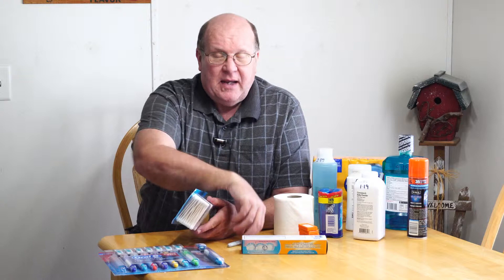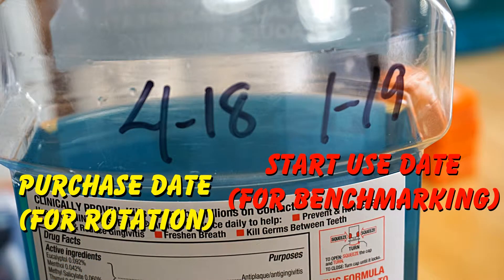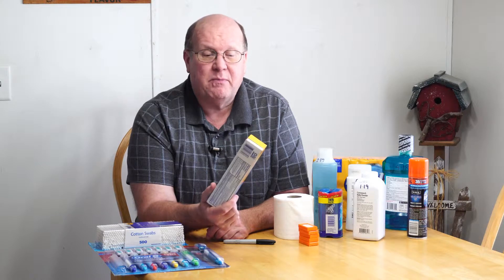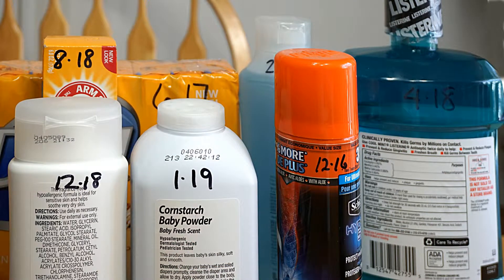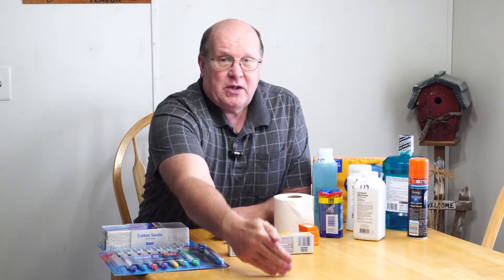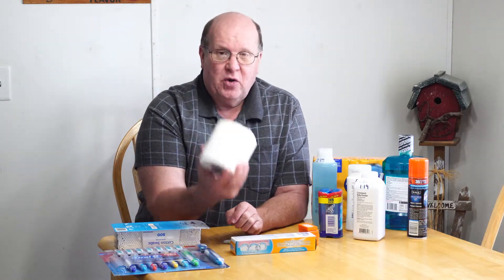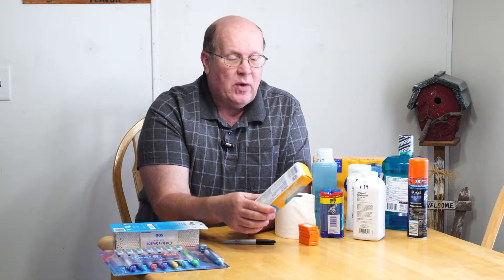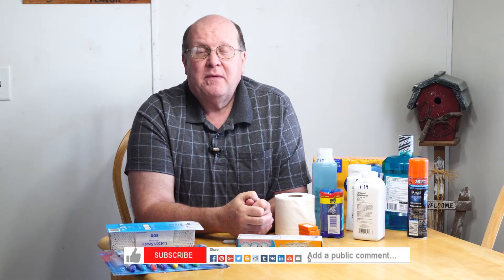Stocking Up the Bathroom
One area many preppers are lacking in stocking up is the personal-care items they use every day when they wake up.

Taking the time now to inventory, benchmark and stock up on hygiene products can make a world of difference when SHTF.